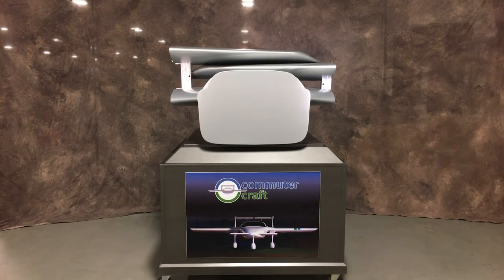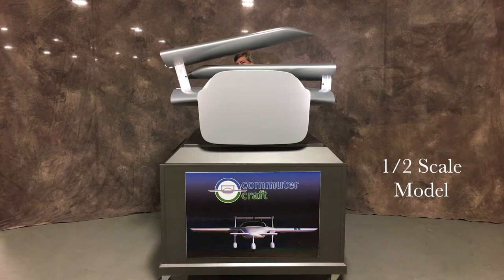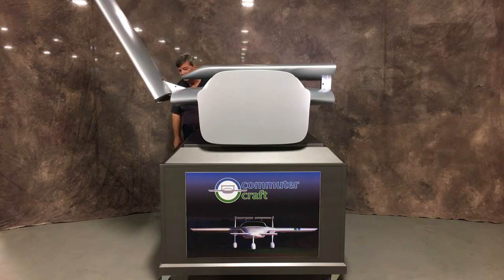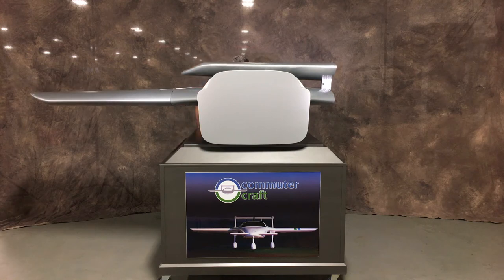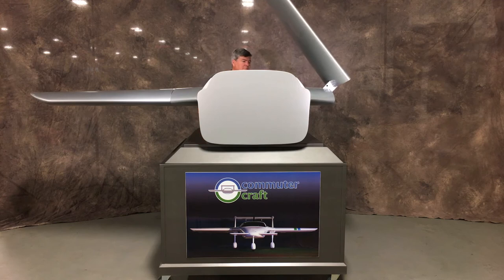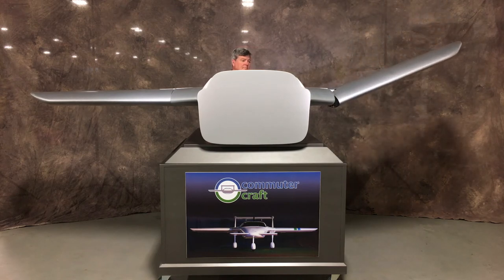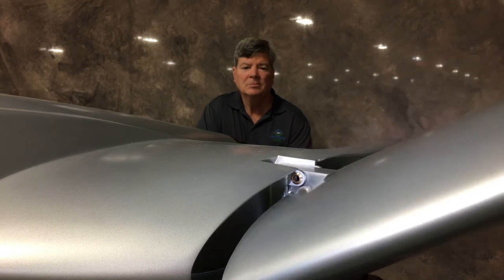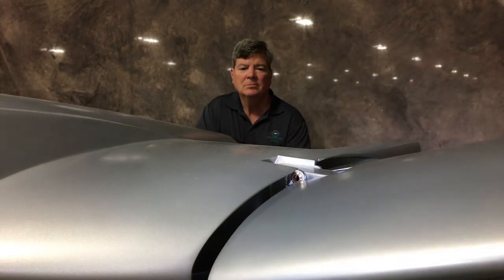Folding Wing Movie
Short video that outlines the Commuter Craft Innovator folding wing mechanism, with company President Richard Hogan.